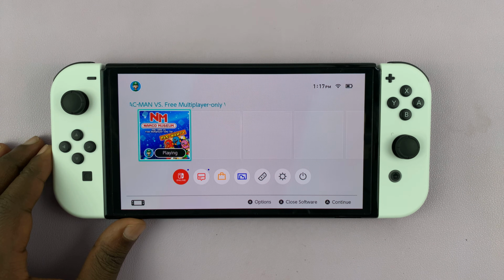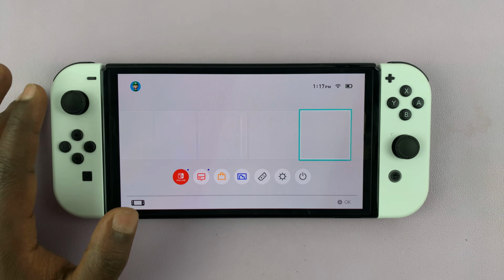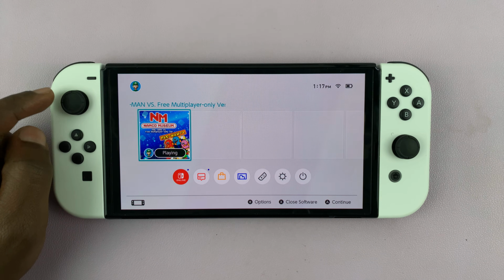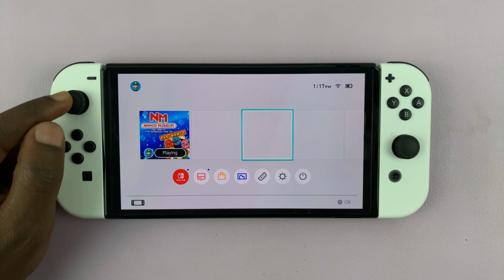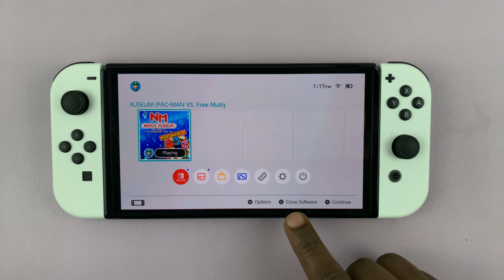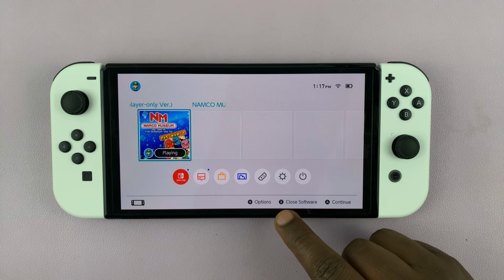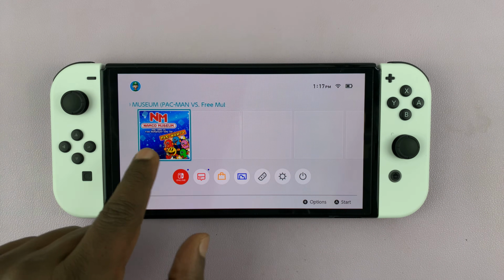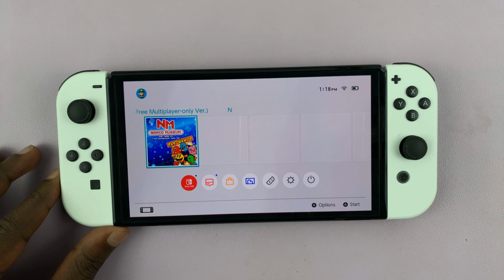How To Close Games On Nintendo Switch | Quit Games On Nintendo Switch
Our step-by-step guide on how to close games on your Nintendo Switch. Quit games on your Nintendo Switch.

Whether you're new to the Switch or just need a refresher, this quick and easy tutorial will show you the simplest way to exit your games and return to the home screen.

Close (Quit) Games On Nintendo Switch:
How To Close Games On Nintendo Switch:
How To Quit Games On Nintendo Switch:

Step 1: While you are in a game, press the Home button on the right Joy-Con controller. This button is marked with a house icon and will take you back to the home screen without closing the game immediately.

Step 2: Once you’re on the home screen, you will see the icons for all your installed games and applications. It should have your profile icon and the words "Playing" on it. Use the left joystick, the touchscreen or the directional buttons to highlight the game you want to close.

Step 3: With the game highlighted, press the X button on the right Joy-Con or use the touchscreen to select "Close Software".

Step 4: A prompt will appear asking if you want to close the software. Select "Close" to confirm your choice.

Step 5: Most modern games have an auto-save feature, but it's always good practice to save your game manually before closing. Check the game's menu for a save option, and ensure your progress is saved to avoid losing any achievements.

Cell Phone Tripod Adapter